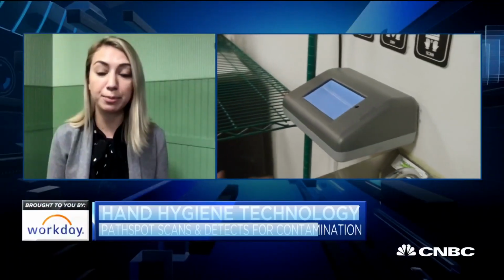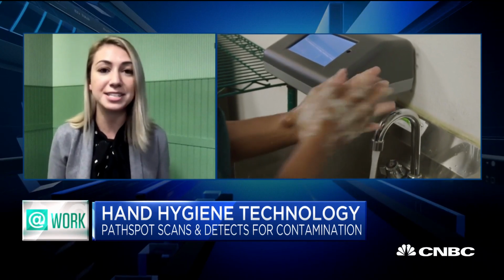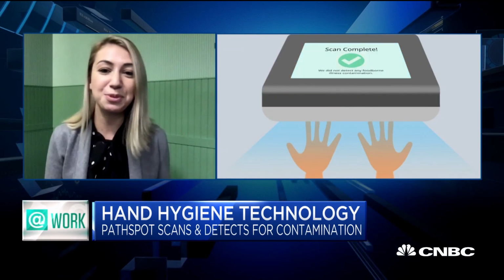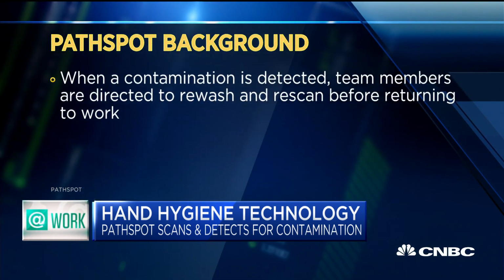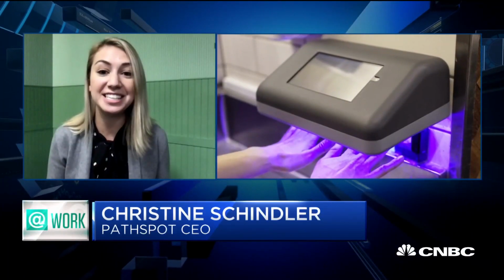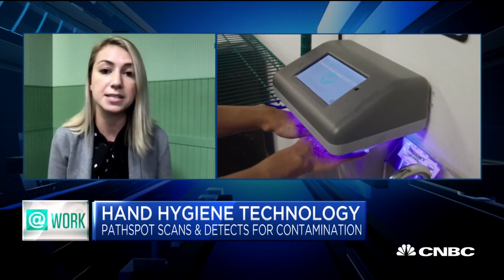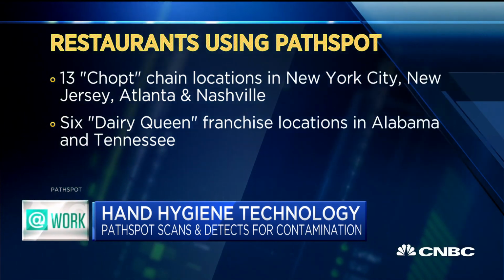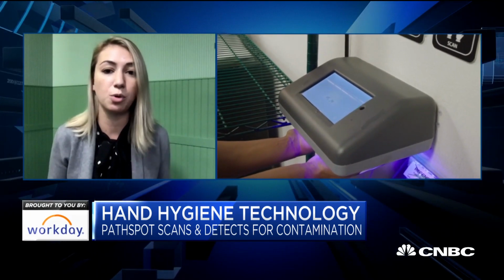How this device is changing hand hygiene by scanning for contamination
Christine Schindler, CEO and co-founder of PathSpot, joins "Squawk Alley" to discuss the company's hand hygiene device.